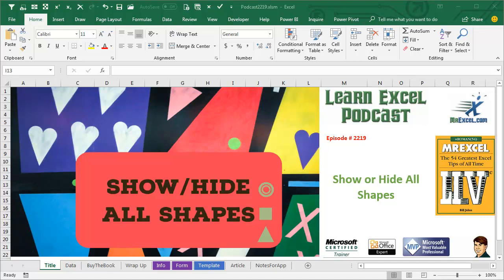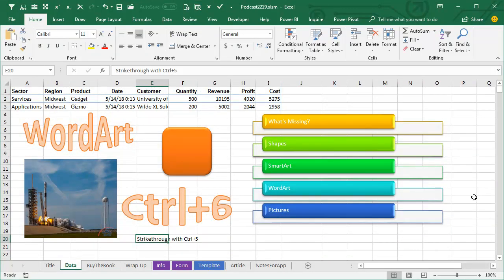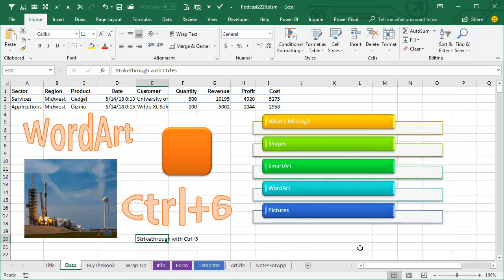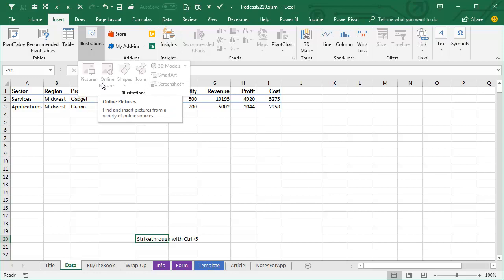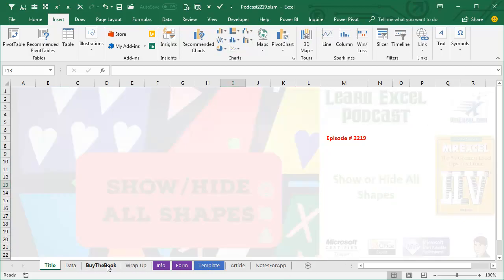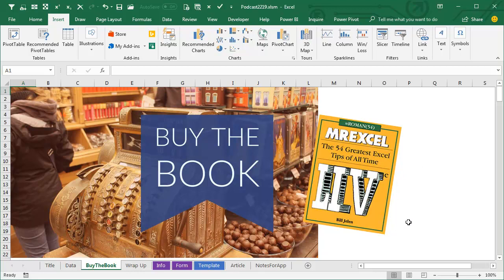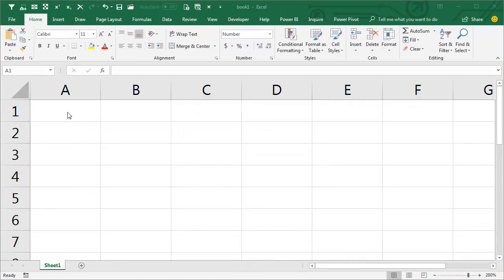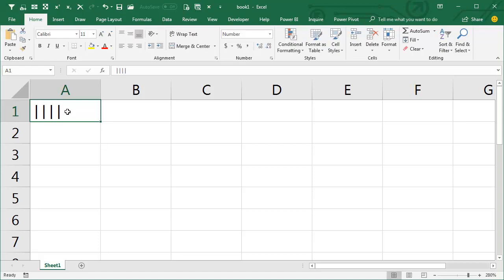Excel Shape Mystery: All Shapes Missing in Excel - Episode 2219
Microsoft Excel Tutorial: Why Did All Shapes Disappear?

Welcome to another episode of the MrExcel netcast, where we bring you the best Excel tips and tricks to help you become an Excel pro. In today's episode, we will be discussing a common issue that many Excel users face - missing shapes. Have you ever opened your workbook and noticed that all your shapes, macro buttons, and other objects have disappeared? Don't worry, you're not alone. In fact, even I have faced this issue and it took me a while to figure out what had happened. But fear not, I am here to share with you the solution to this problem.

So, what exactly happened to all your shapes? Well, the answer is simple - you accidentally pressed the keyboard shortcut Ctrl+6 instead of Ctrl+5. Yes, it's that easy to hide all shapes in Excel. And the worst part is, this shortcut is located right next to the strikethrough shortcut, making it easy to press it by mistake. But don't worry, there's an easy fix for this.

To bring back all your missing shapes, simply press Ctrl+6 again and everything will reappear. It's as simple as that. But if you're like me and prefer to avoid this issue altogether, you can also go to the "Find and Select" option and make sure that the "Shapes" option is not grayed out. If it is, simply click on it to unhide all your shapes.

But wait, there's more! While you're here, let me introduce you to my book "MrExcel LIVe, The 54 Greatest Excel Tips of All Time". It's filled with even more amazing tips and tricks to help you become an Excel pro. And if you're wondering why the strikethrough shortcut is Ctrl+5, well, it's a nod to the old days when people used to take inventory with a mechanical pencil and would strike out the items they counted with the fifth strike being Ctrl+5.

So, if you ever find yourself in a situation where all your shapes have disappeared, just remember to press Ctrl+6 to bring them back. And don't forget to check out the link in the YouTube description to download the workbook from today's video.

This video answers these common search terms:
why are all shapes missing from excel
why are all buttons missing from excel
why are all smartart missing from excel
why are all objects missing from excel

Table of Contents:
(00:00) Question about missing shapes in a workbook
(00:11) Explanation of how shapes were accidentally hidden
(00:21) Solution to bring back hidden shapes
(01:27) Clicking Like really helps the algorithm
(01:46) Bonus outtake on the history of Ctrl+5 strikethrough

Keyboard Shortcut Warning.
Suddenly, all buttons, shapes, SmartArt, WordArt is missing from the workbook.
All of the Insert, Illustrations is greyed out.
What happened to all of my shapes in Excel?
What happened to all of my images in Excel?
Where did it go? What happened?
There is a good chance that someone clicked Ctrl+6 to toggle Show/Hide Shapes.
Why is Insert, Picture greyed out in Excel?
Why is Insert, Chart greyed out in Excel?
Why is Insert, Icon greyed out in Excel?